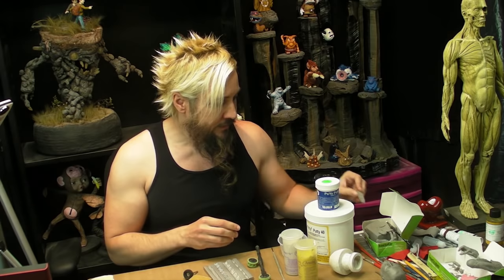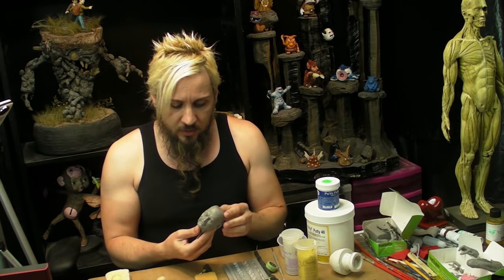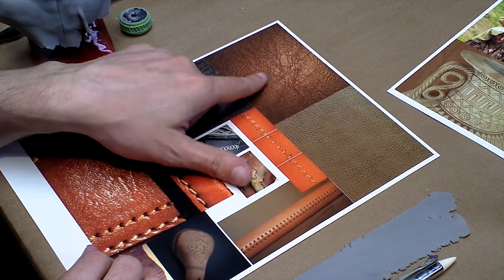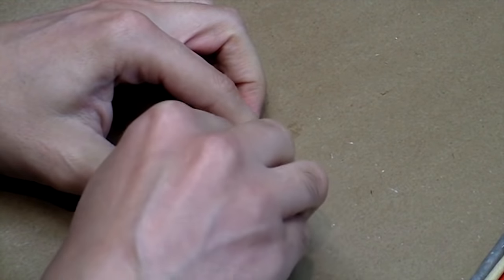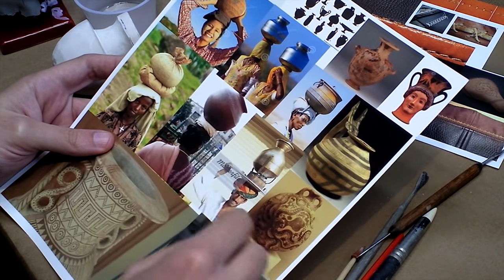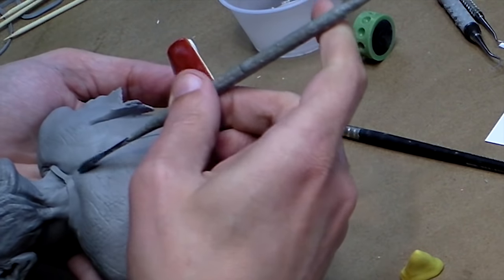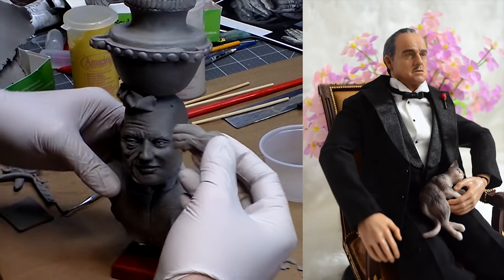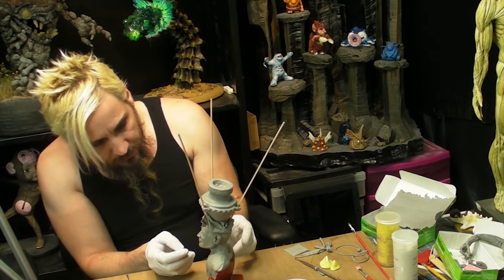Sculpey 101 Class 8: Tutorial on How to Sculpt Texture Stamps with Polymer Clay and Rubber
Did you know I wrote a fantasy novel?

Tools used: